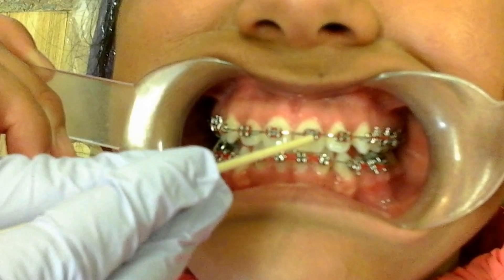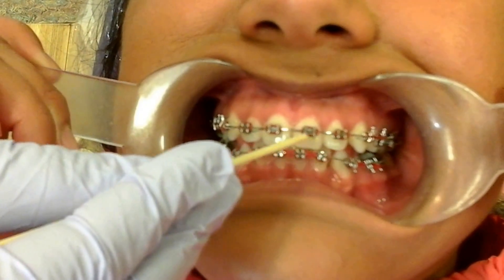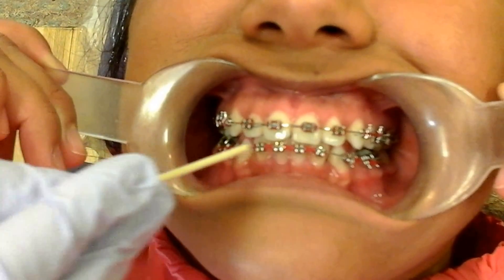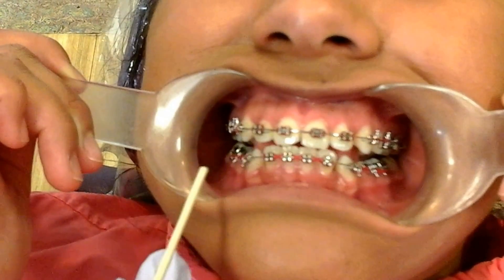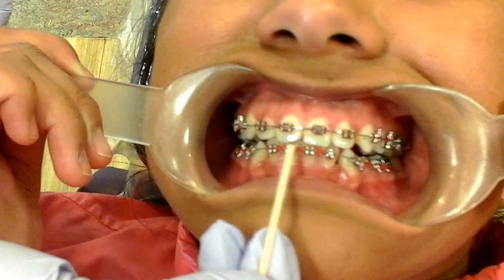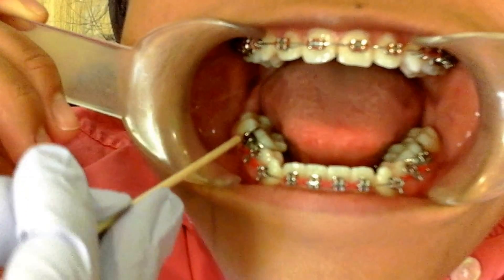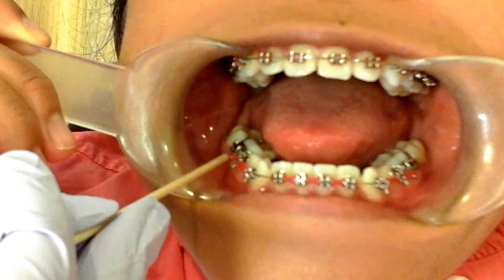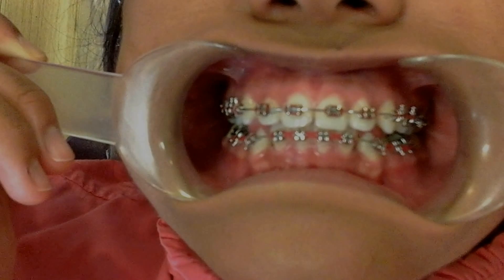The Orthodontic Appliance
Do you ever wonder about what the different parts of your braces are called? In this video Dr Ruth explains the different parts of the orthodontic appliance. So, if anything is every missing, broken, or loose your can call us and make an appointment so we can fix you right up.